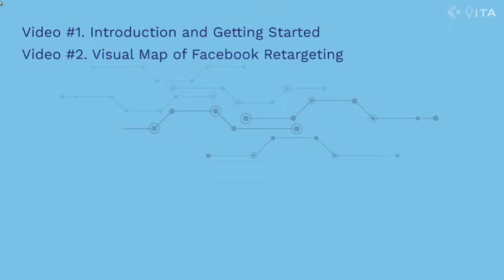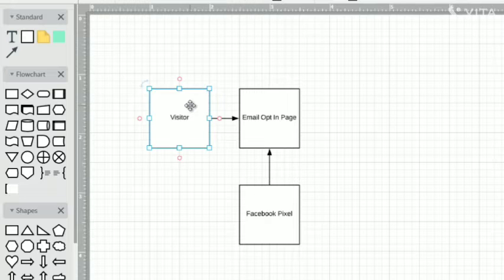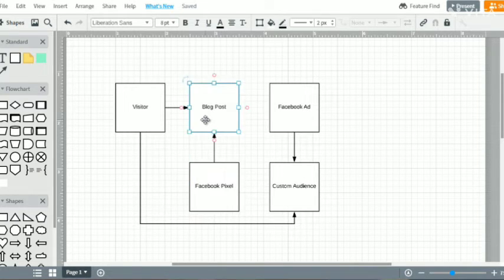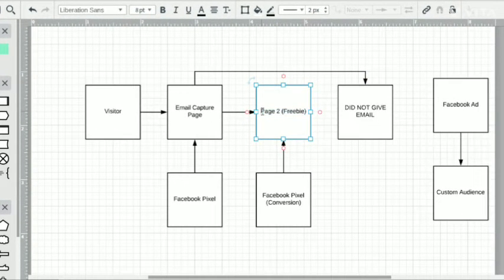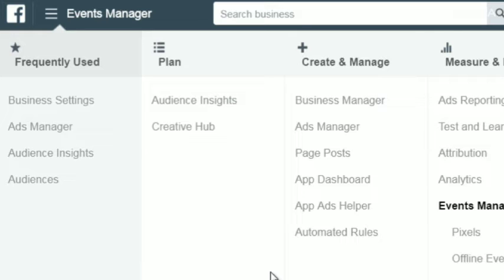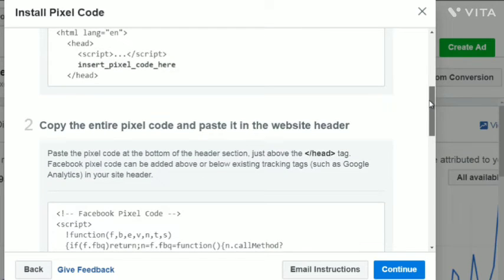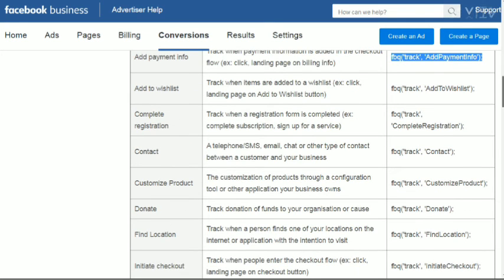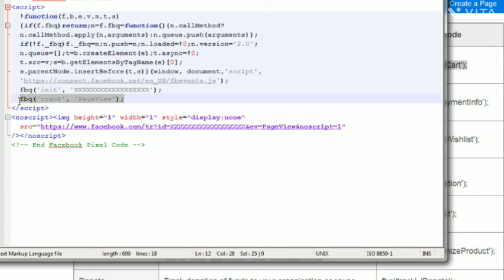Facebook Retargeting Decoded Course |Build an Online business |Facebook Marketing |Step By Step .#1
About Course: A video course designed to show that Facebook can be used to make passive MONEY online, learn the tricks, and increase profits. All the unique ideas discussed in this video course “Facebook Retargeting Decoded” The secret revealed is to get maximum profit by working on Facebook which will be a part of your business. This simple idea used on Facebook will definitely make you a MILLIONAIRE without working for long hours. Invest your little time working with mobile and you can become RICH & live a LAVISH life!